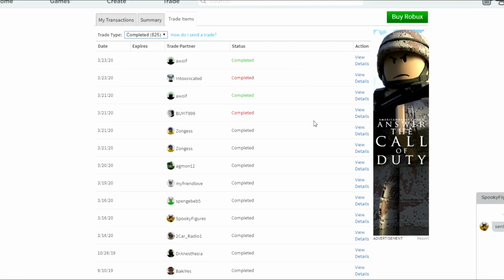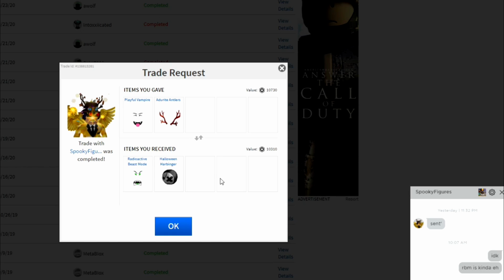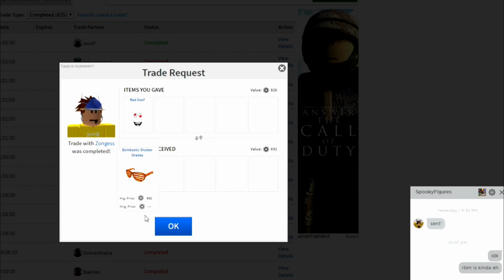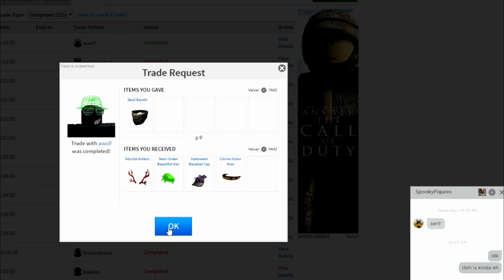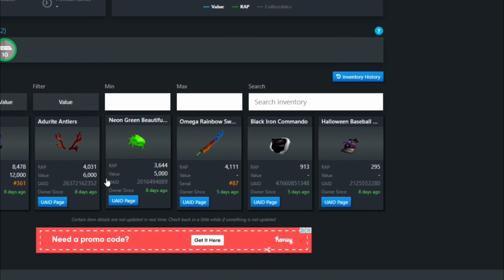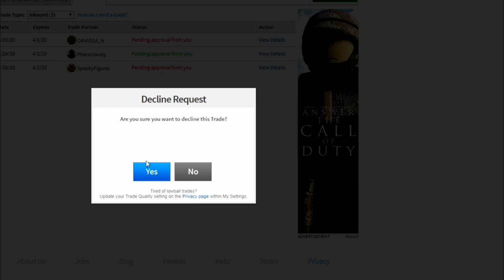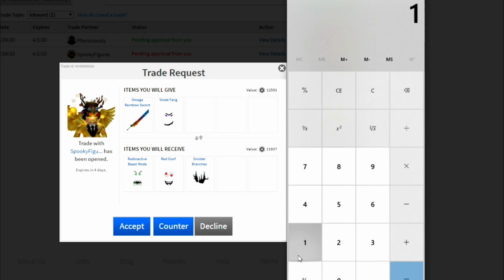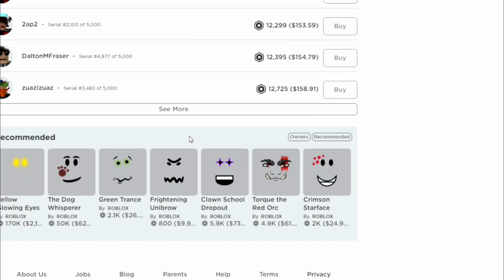(28k VALUE) LIMITEDS KEEP DROPPING! ROBLOX TRADING EP 1!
Leaving a like also helps, share with friends!

roblox trading
roblox trading ep
roblox trading 2020
roblox trading williamdagreat